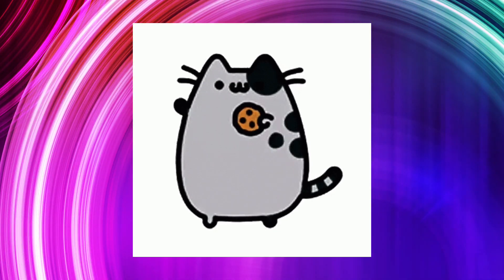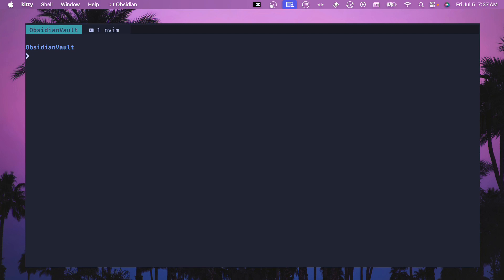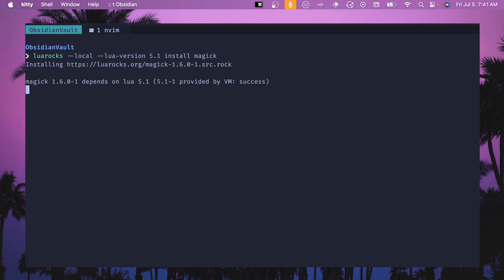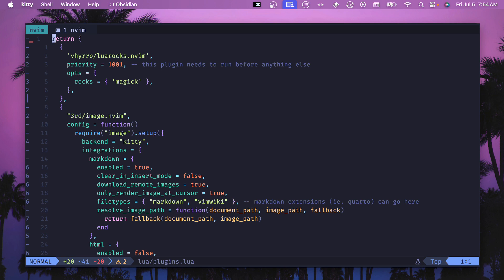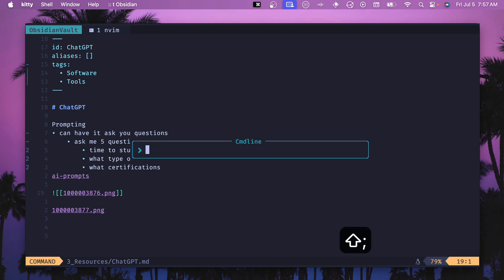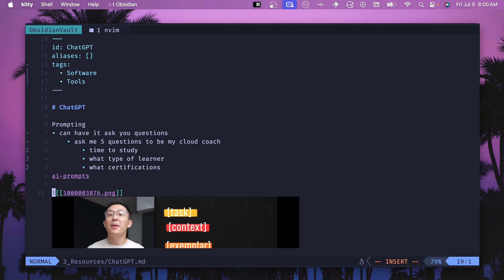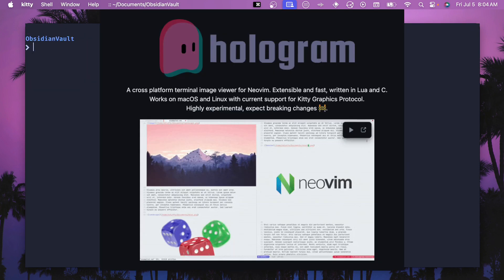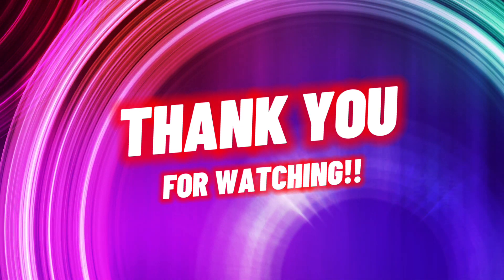Render Images in Neovim & tmux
In this video I review how I was able to render images inside of tmux and Neovim for my Obsidian markdown files and the different approaches I experimented with on my journey of getting a solution to work.

⏰ Timestamps
0:00 Intro
0:59 Kitty Graphics Protocol
2:05 First Config Verification
2:37 Install Image.nvim and dependencies
4:44 Minimal Config Verification
5:52 Configure in Neovim
8:01 Fix rendering for Obsidian
10:06 Bug with tmux sessions
10:49 Other Plugins
14:20 Outro